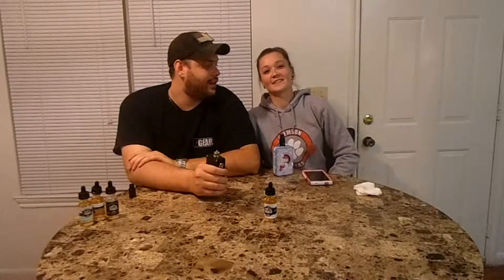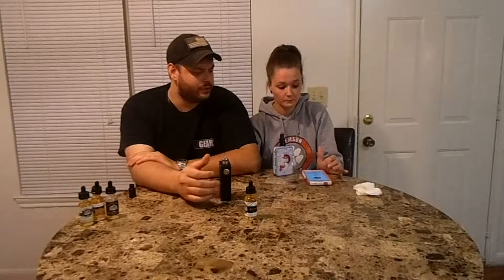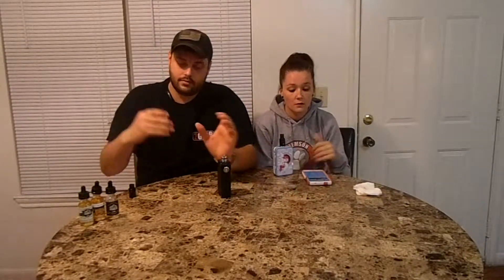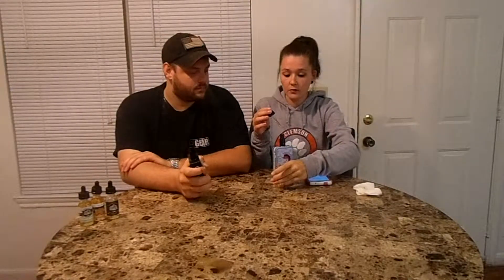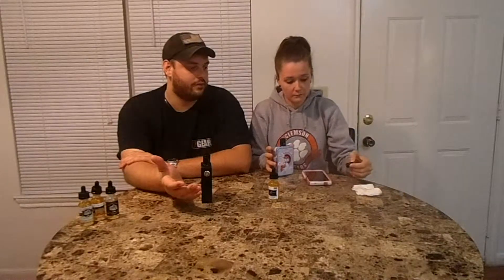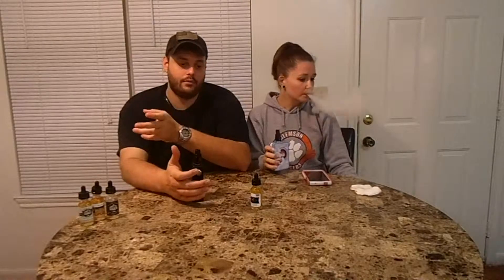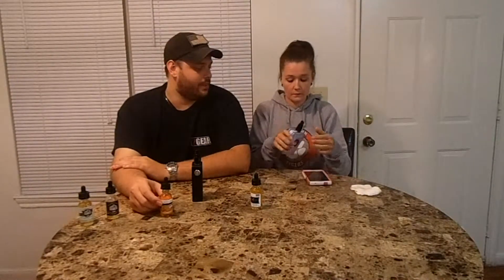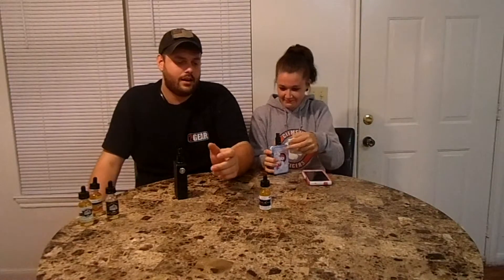Charlie Noble - Admiral Reserve - Good Cookie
Charlie Noble FB -